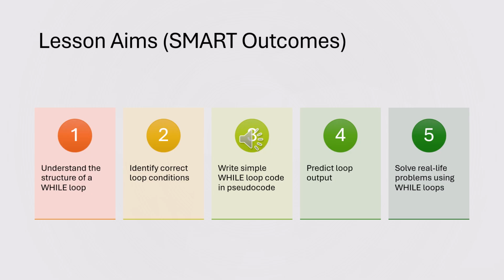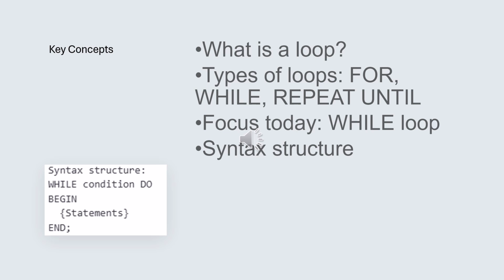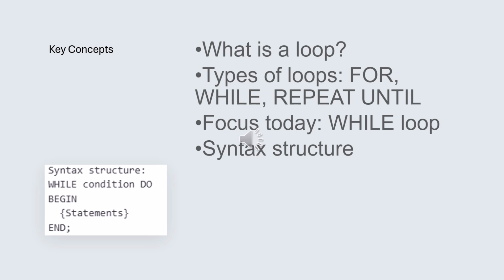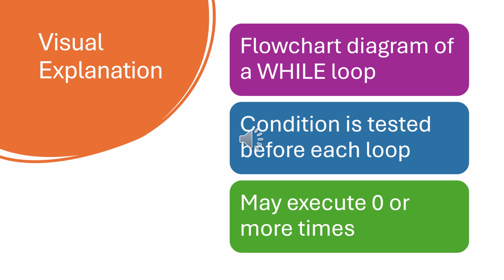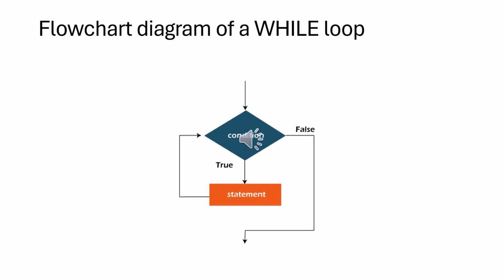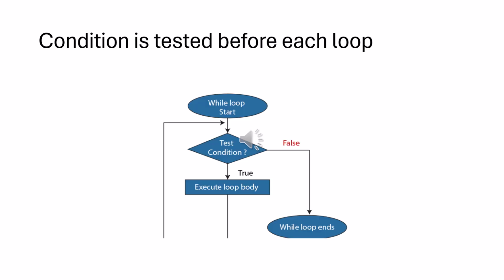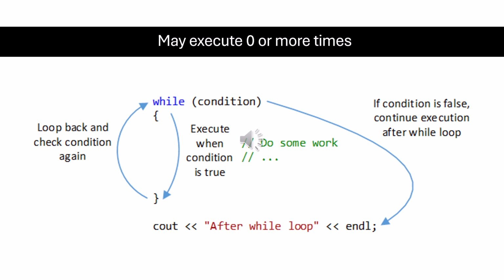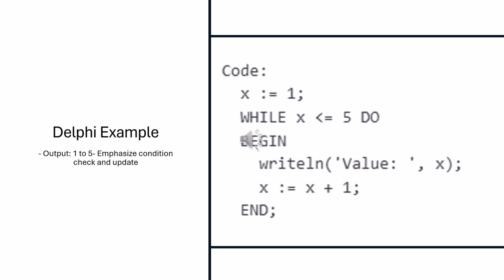Understanding WHILE Loops in Programming